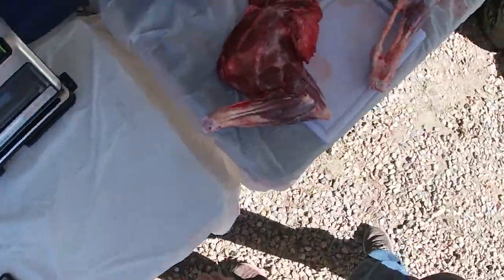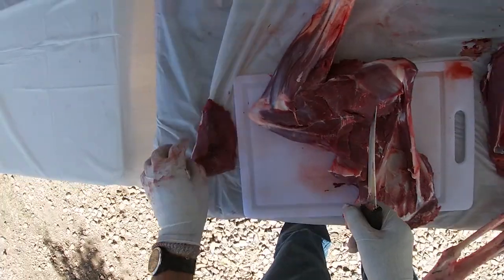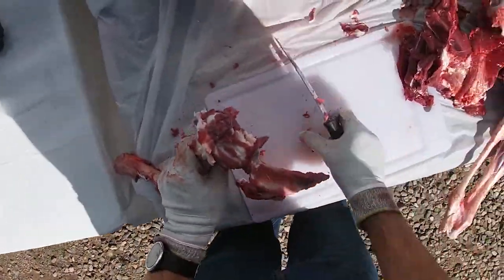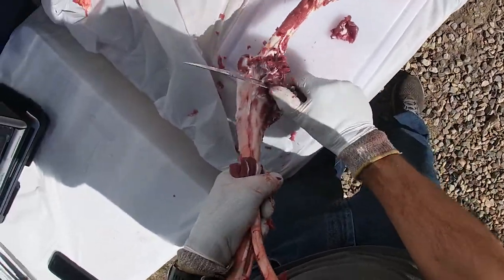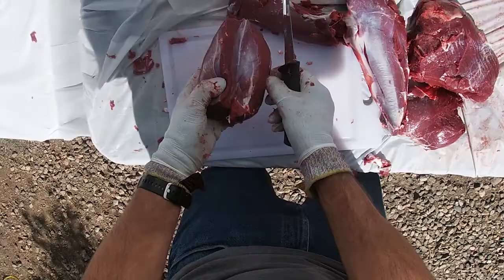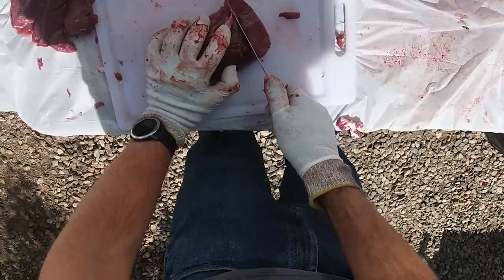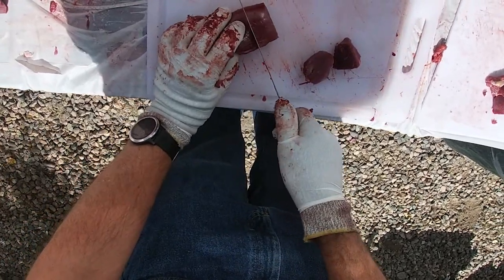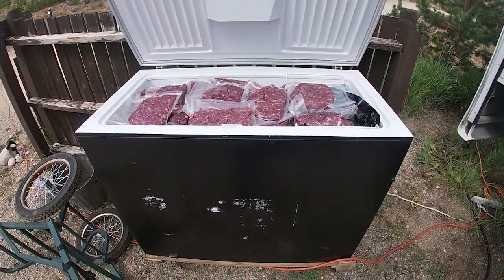How to process an animal FAST in camp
How to cut steaks & roasts, grind hamburger, and vacuum seal an entire animal in a few hours in hunting camp.